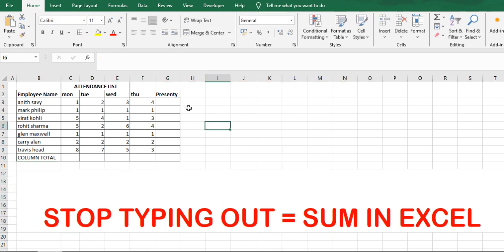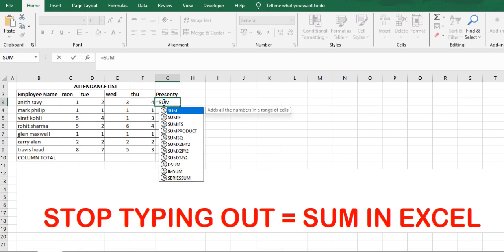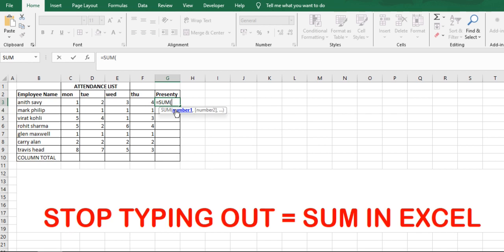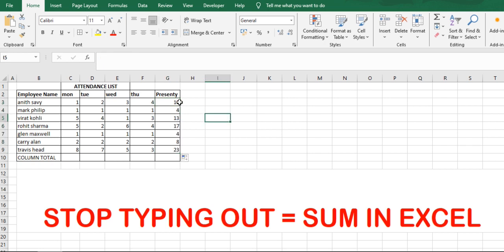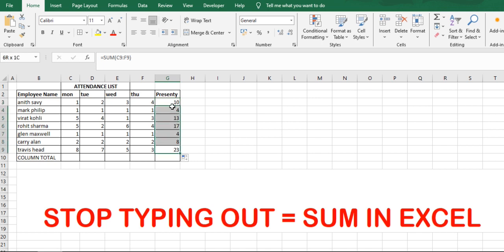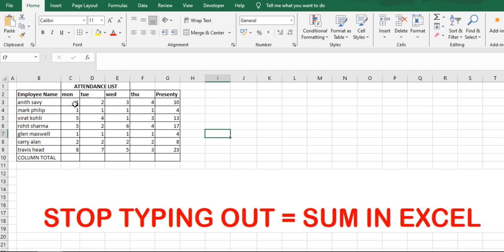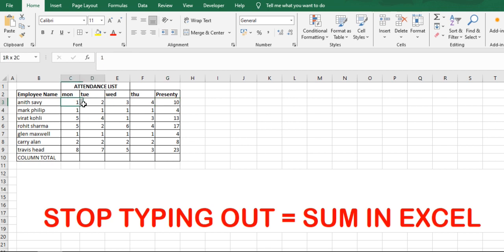STOP TYPING (= SUM) IN EXCEL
🚀 Unlock the full potential of Excel with our comprehensive guide to the powerful SUM function (=) and beyond! In this tutorial, we break down the essentials of SUM, showing you how to stop typing and start calculating like a pro.

🔍 Key Topics Covered:

📊 Understanding the SUM function and its versatility
🖱️ Practical examples and use cases for efficient data analysis
💡 Time-saving tips to streamline your workflow and minimize typing
🧠 Advanced Excel formulas to take your skills to the next level
👩‍🏫 Whether you're a beginner looking to grasp the basics or an experienced user seeking to enhance your Excel proficiency, this video has something for everyone. Stop typing endlessly and start mastering the art of Excel calculations today!